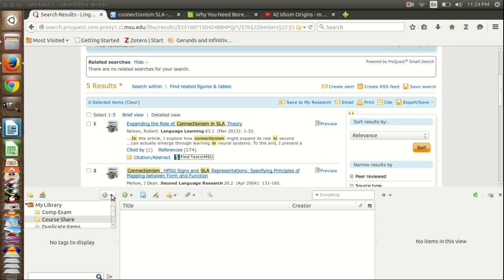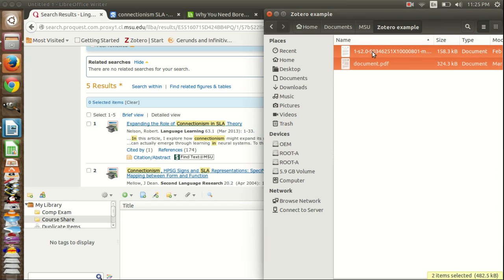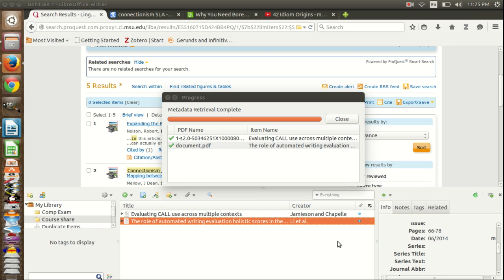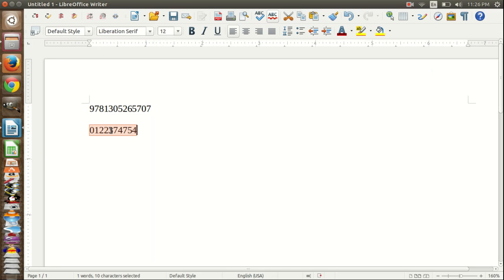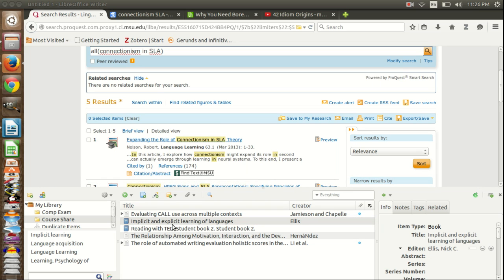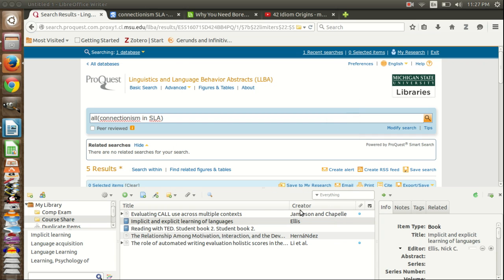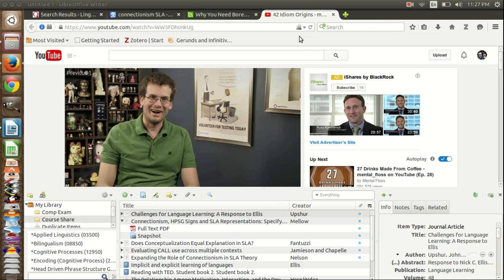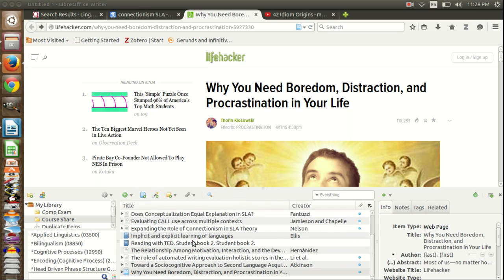Zotero- adding files to collection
Demonstration of how quick and easy it is to add different types of items to your Zotero collection.